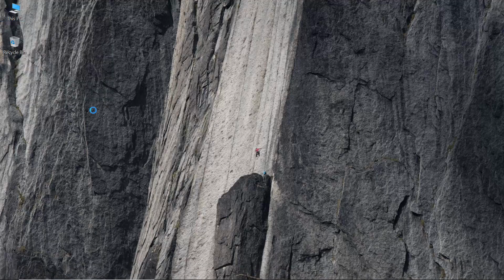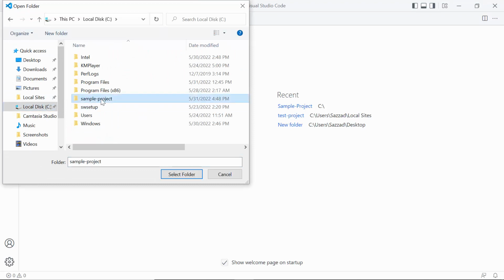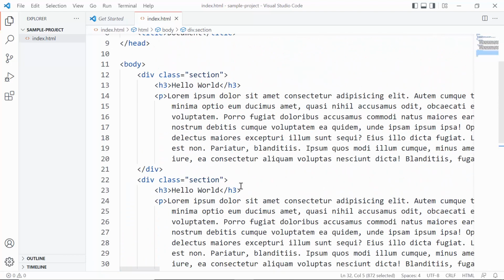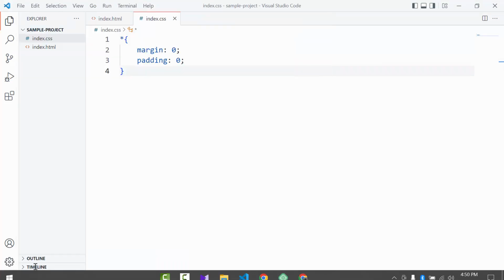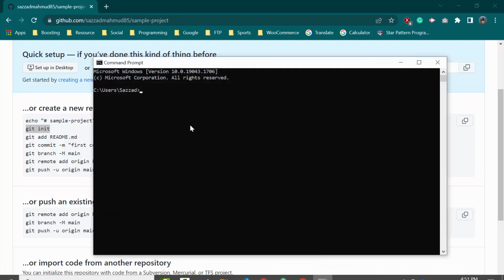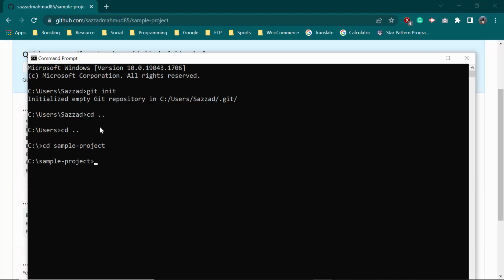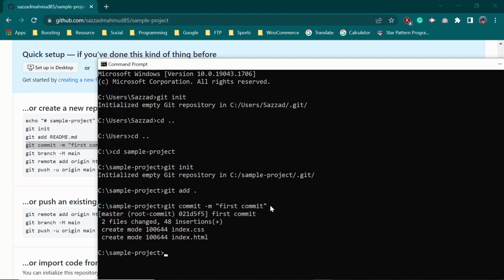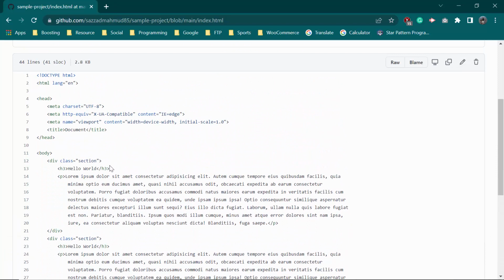How to Push Code to Github | Upload Code onto Github Repository | Learn with Sazzad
In this video, we are gonna talk about How to Push Code to Github | Upload Code onto Github Repository.

In the command line, navigate to the root directory of your project. Initialize the local directory as a Git repository. To create a repository for your project on GitHub, use the gh repo to create a subcommand. When prompted, select Push an existing local repository to GitHub and enter the desired name for your repository.

I hope this will help you to solve your problem.

I will definitely think about that and will make a video to solve your problem.